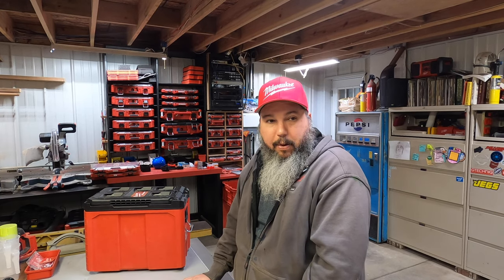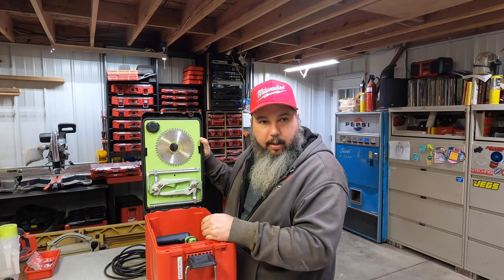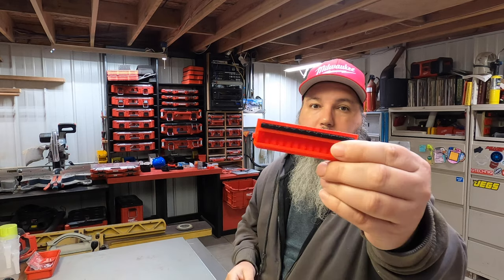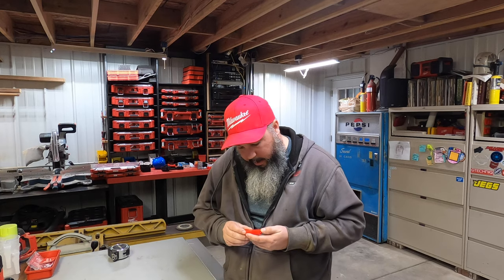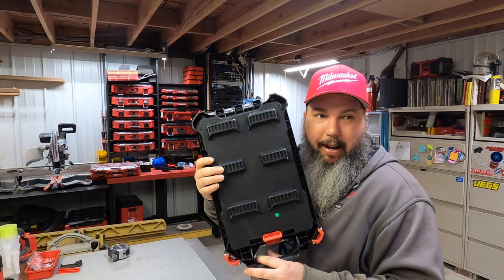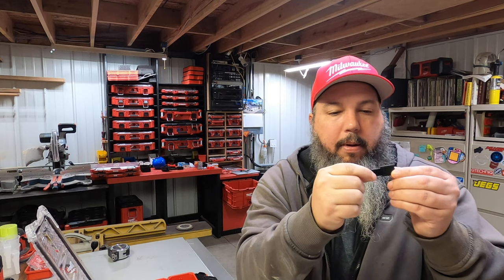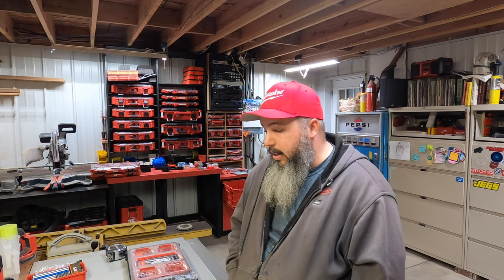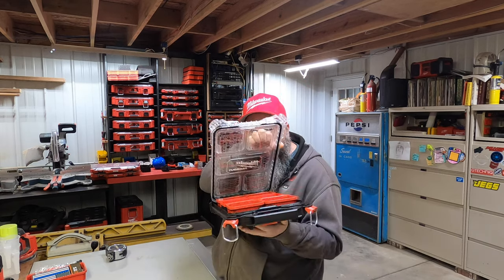Vlog 0007 New Packout Stuff (PETG v2 Jigsaw holders, socket holders and so much more o and Winners )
A bunch of new items will be dropping on store.jakeofall.com

The long awaited socket holders are here too!

As a bonus, I have a few options for the PackOut ammo can!